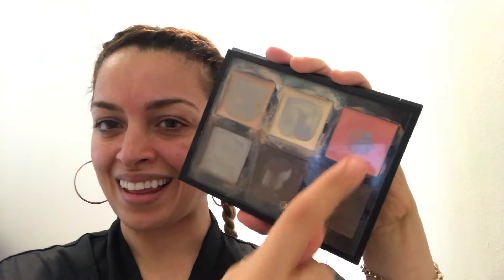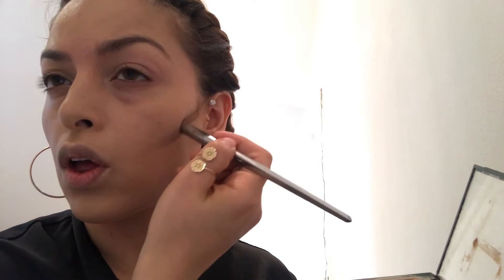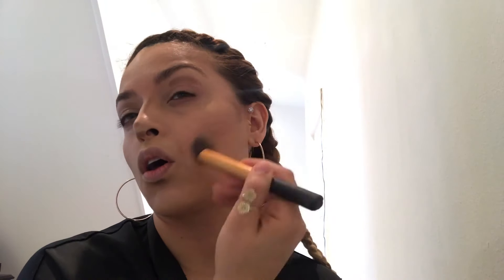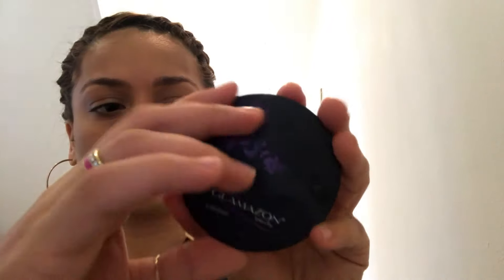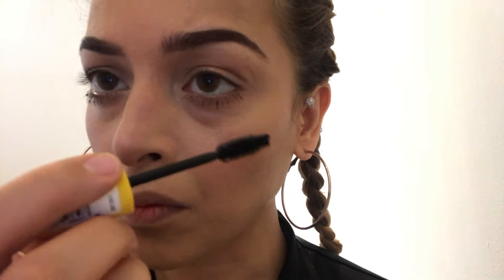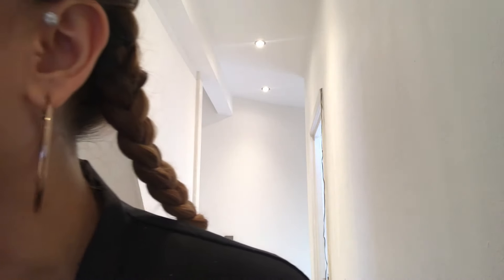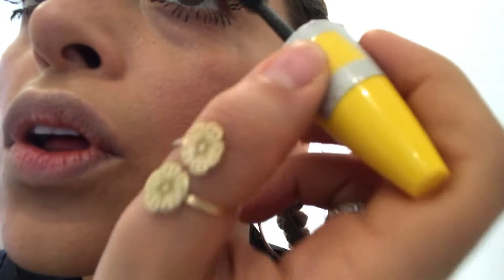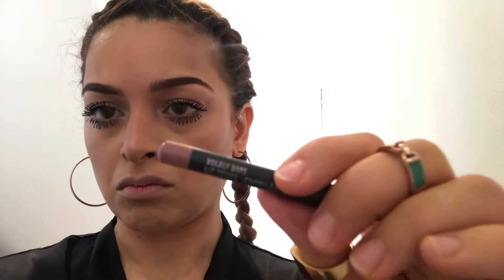Makeup tutorial 3: heavy mascara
Hello my gorgeous YouTube family,

I hope you’re all safe and sound.  This is my third makeup tutorial and it is a “no” eyeshadow with heavy mascara look which I find suits my hooded eye shape.

As you can see my eyes are rather hooded therefore eye makeup for my eyeshadow is rather tricky, I always end up with eyeliner all over the hood of my eyes when I close my eyes, if I apply eyeshadow wrong it can my eyes rather puffy which can make me look even ill.
I have found over the years that a light eye contour and heavy mascara application really suits my hooded eyes and it’s a nice day look.

As for the rest of my face, the way I contour now hasn’t changed much to the way I use to contour in my 20s.  I have a rather round face and so contouring gives it a little more shape and defines it without being too over the top which is perfect for a day look.

With some looks you find that they’re good for pictures, Instagram and videos but not really a look that you feel too comfortable with wearing outside everyday.  But this is an easy everyday look with a little more focus on the eyes yet without shadow and it requires very little skill.